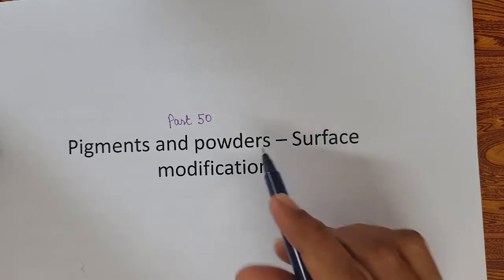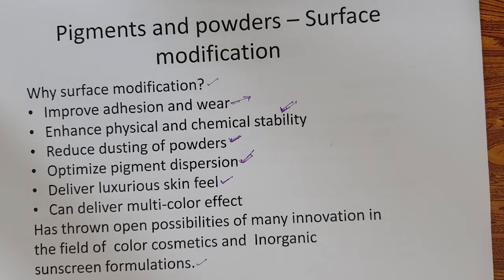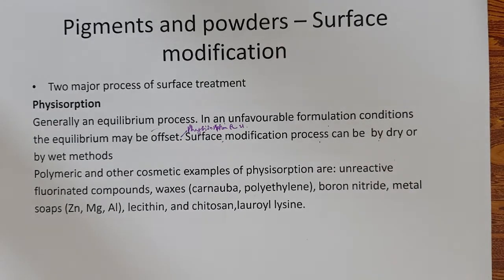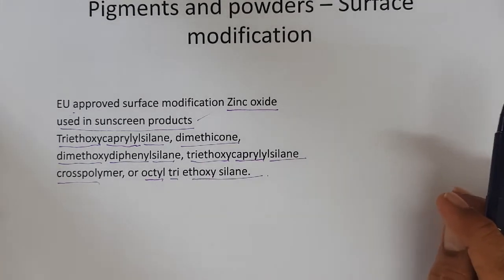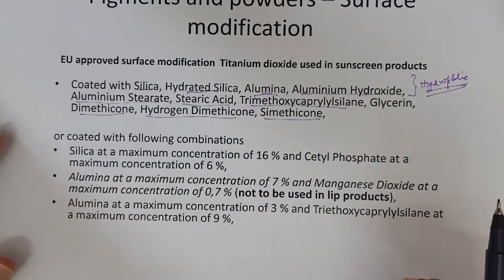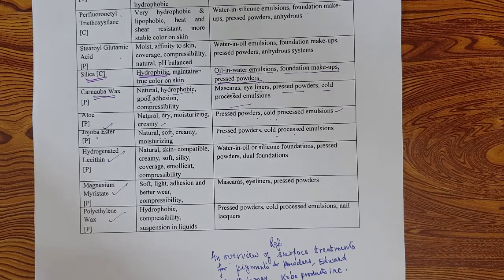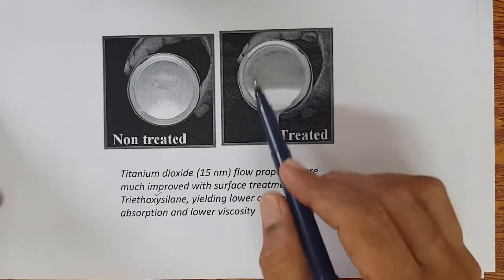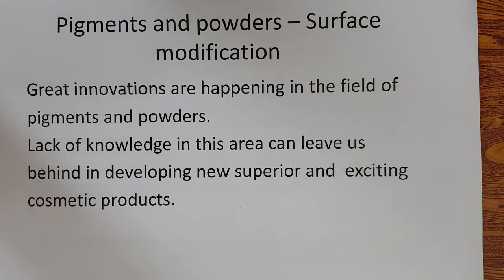Part 50 Pigments and Powders surface modification - Science of cosmetics and personal care products